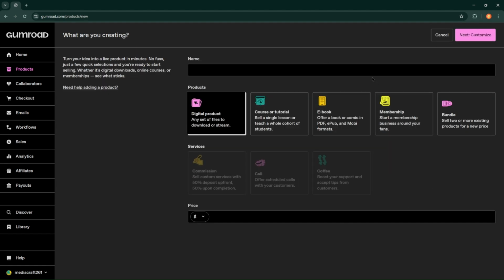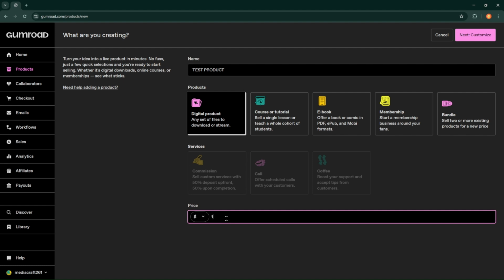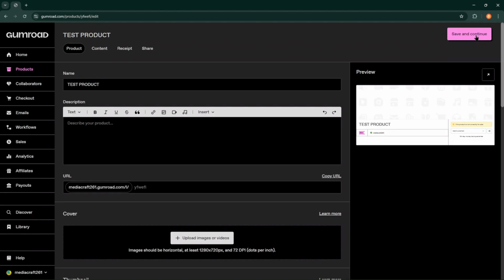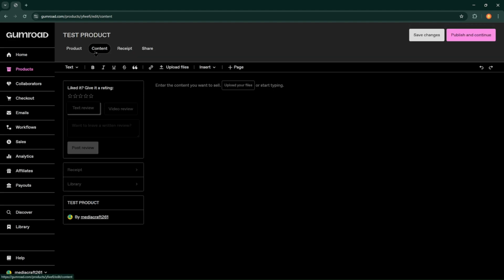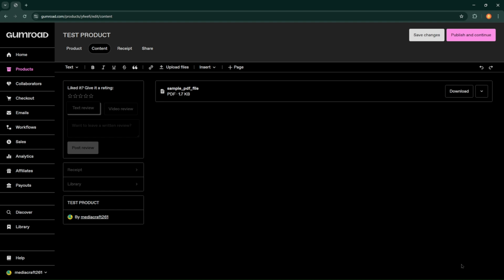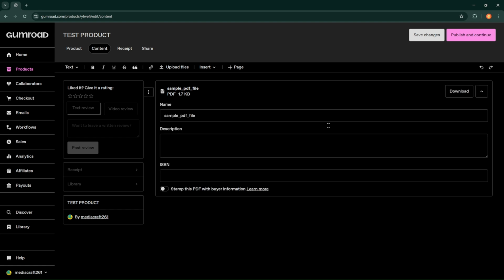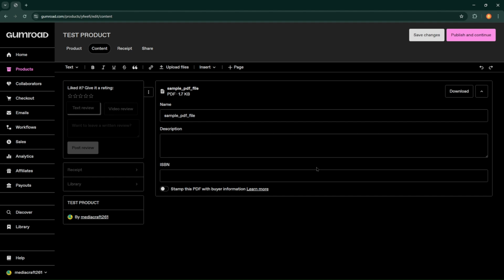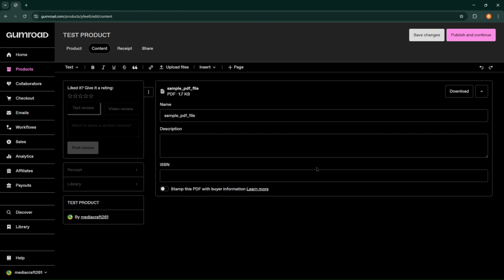How to Upload Digital Product on Gumroad 2026 Full Guide (2026 Guide)